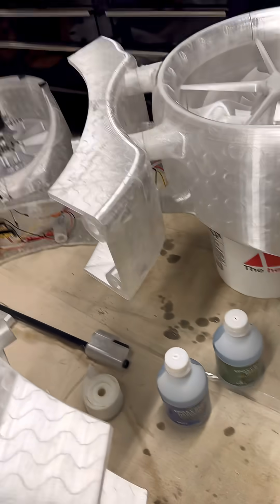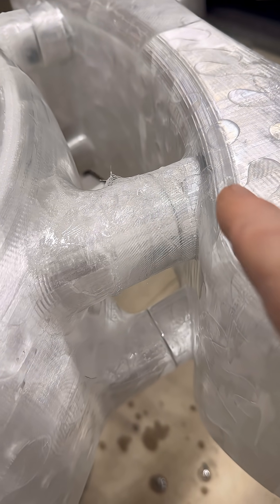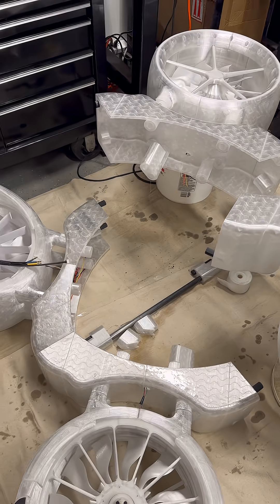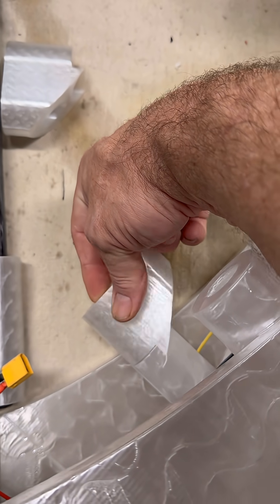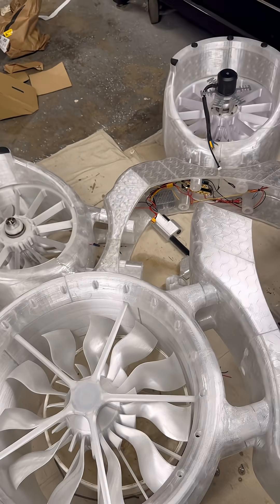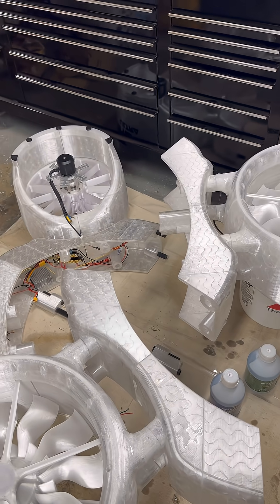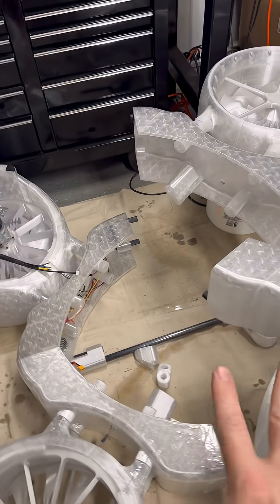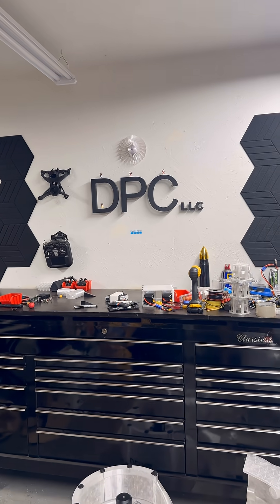Biggest 3-D printed drone ever! Progress continues.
World's largest 3d printed EDF drone, almost there!